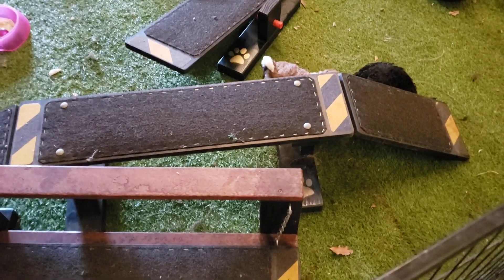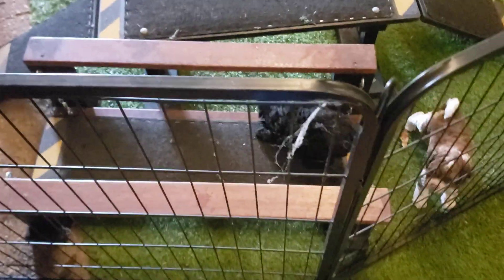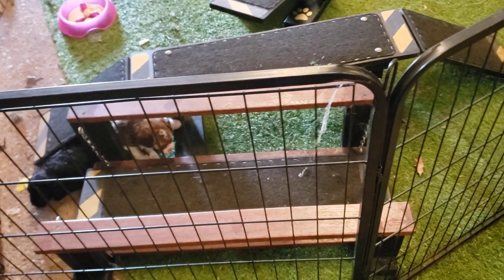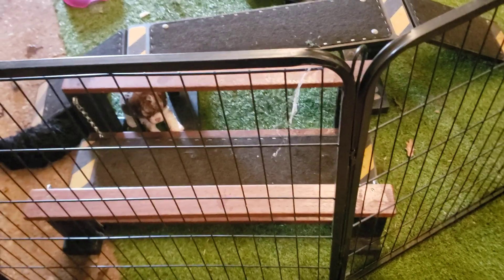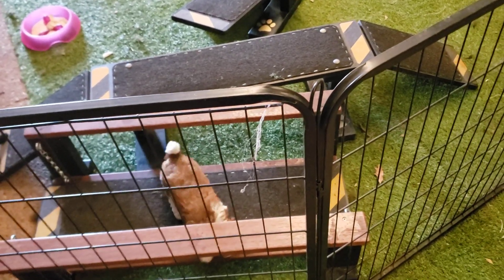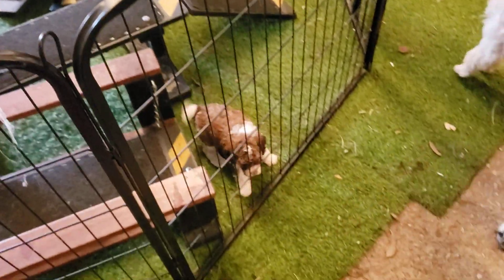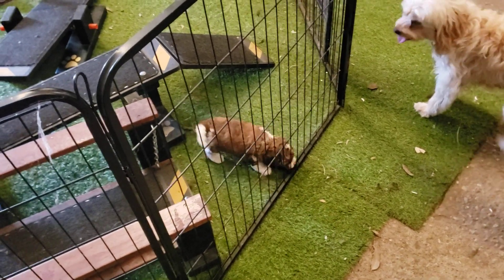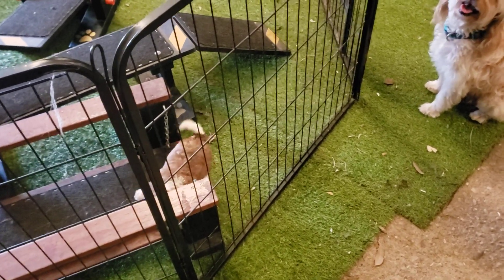Feb 2023 Litter Explores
Baby puppies exploring their enriched pen area. Learning that not all surfaces are unmoving and that they need to work out how to get out of situations they find slightly uncomfortable.